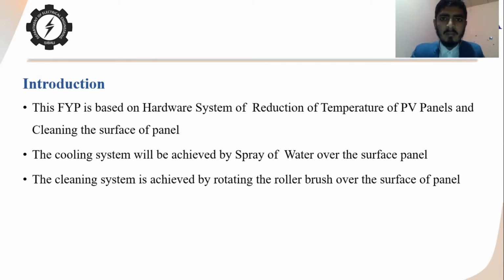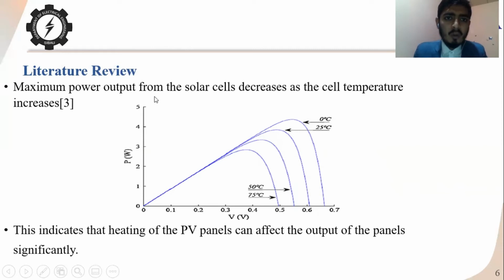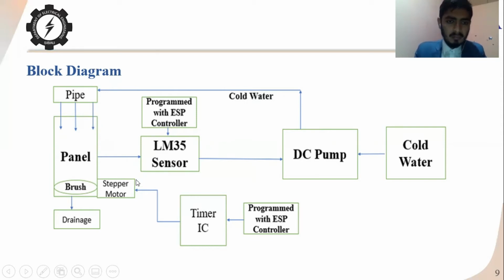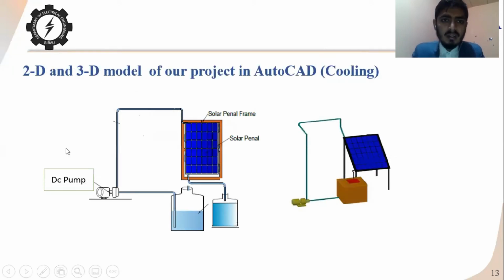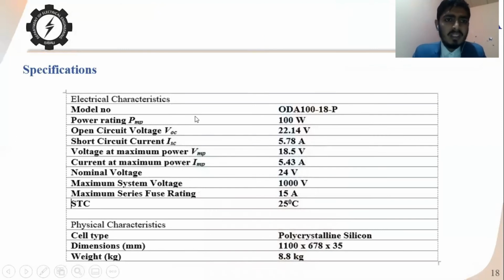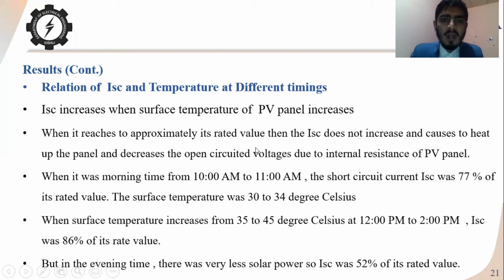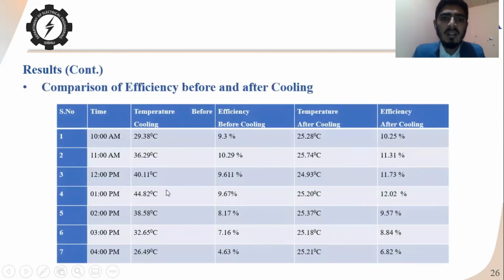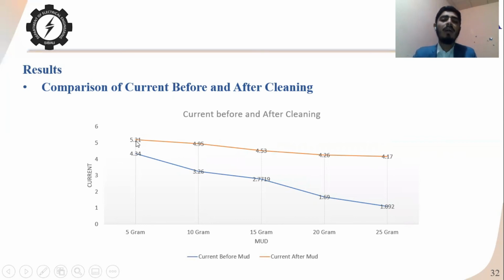Temperature Reduction of PV panel by Automatic cooling system and Cleaning system of PV panel